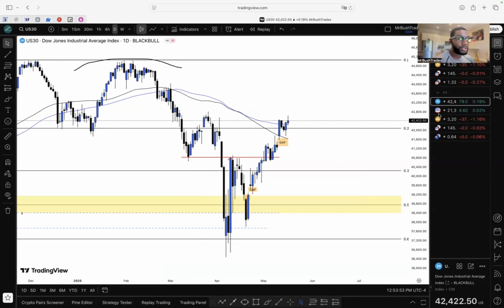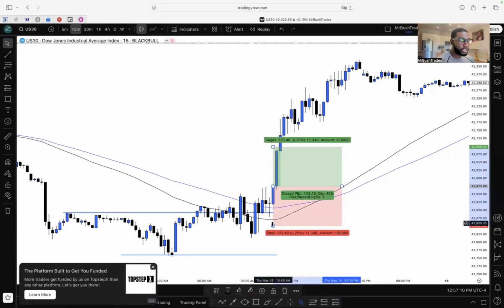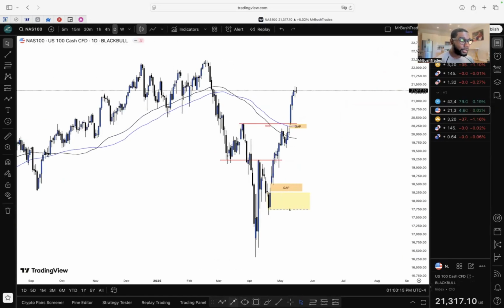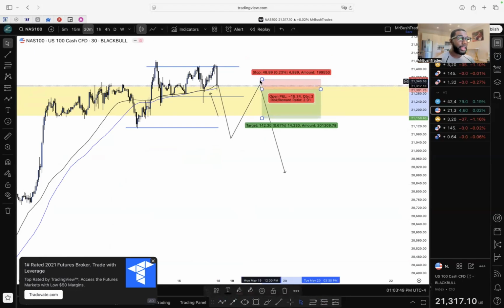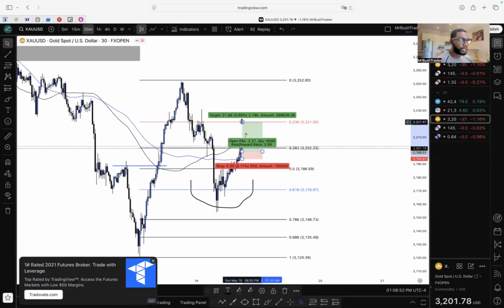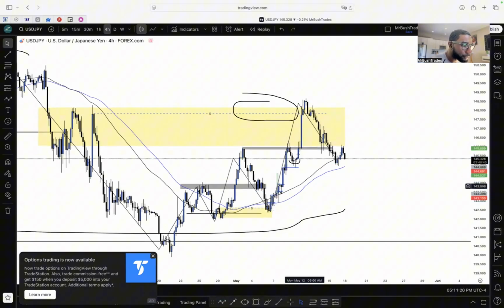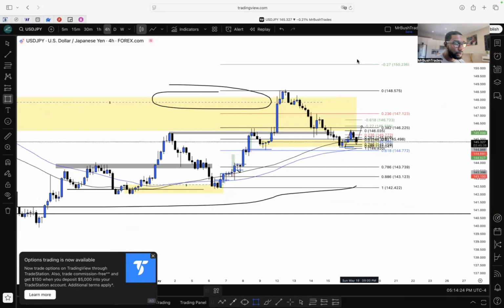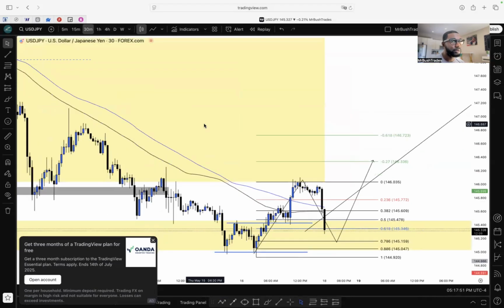WEEKLY MARKET OUTLOOK | XAUUSD SELL ? | US30 USDJPY | Ep 4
In this video, I break down XAU/USD US30, NAS100, USD/JPY & AUD/USD using price action, supply and demand, market structure. As I walk you through a little bit of my trading strategy, including technical analysis and market insights that lead me to profitable trading. Whether you're new to Forex trading or a seasoned trader, you'll gain valuable tips. Don't miss out on these crucial lessons that can elevate your trading game!